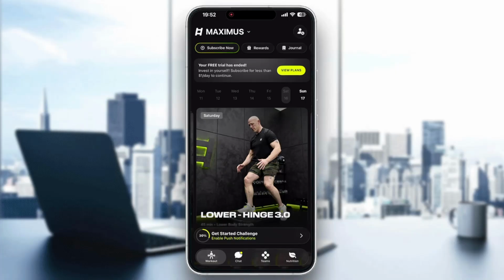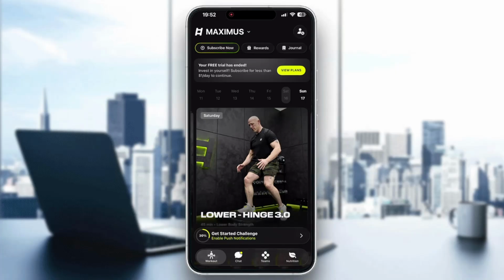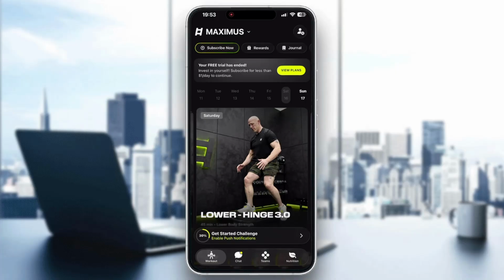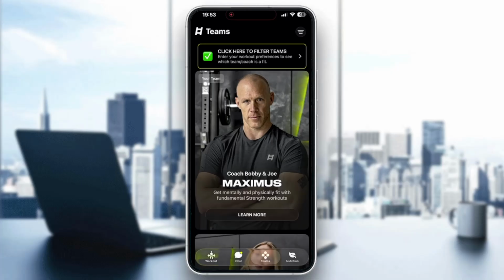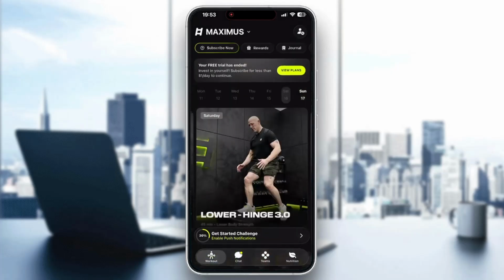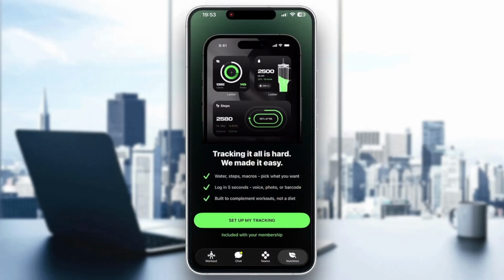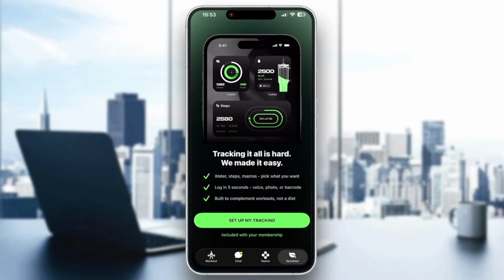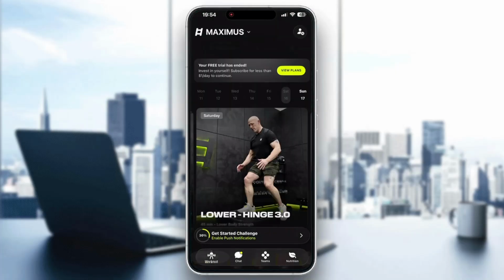How To Track Protein on Ladder! Tutorial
Today we talk about ladder app,ladder app tutorial,how to use ladder app,Track Protein on Ladder